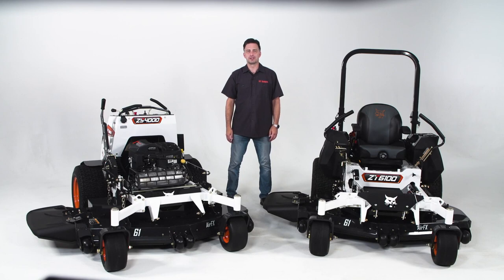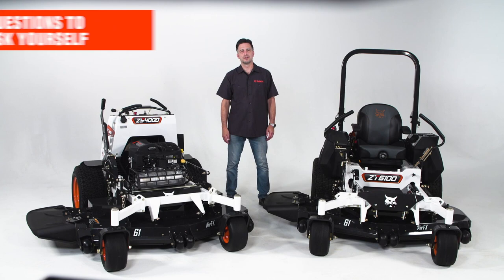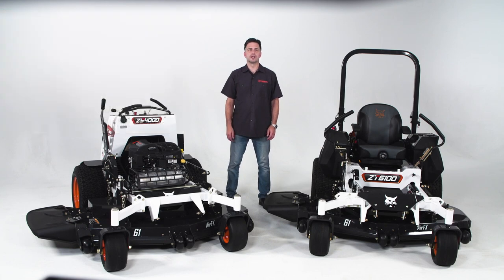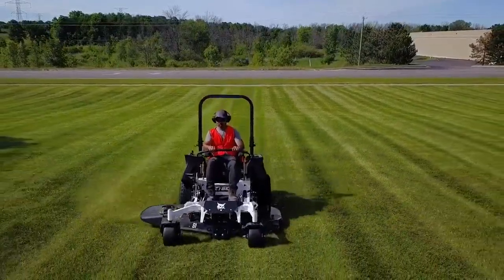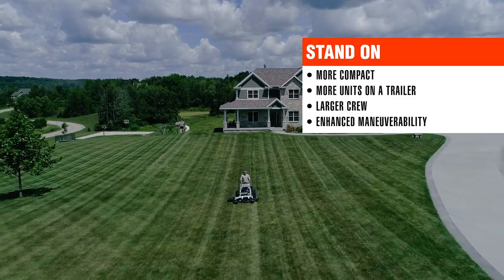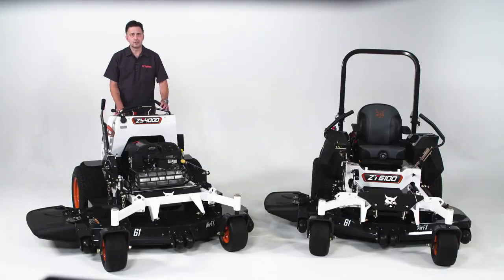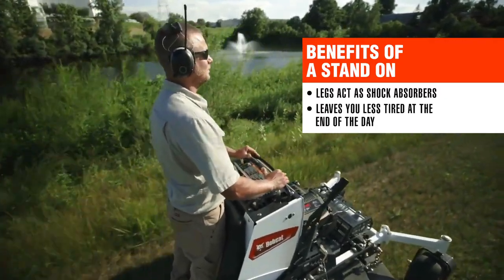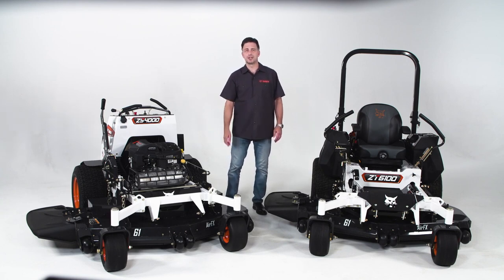Bobcat Stand-On vs. Sit-On Zero Turn Mowers: Which is Right for You?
Confused about whether to choose a stand-on or sit-on zero-turn mower for your lawn care needs? In this video, we break down the key differences between Bobcat's stand-on and sit-on models. Learn about their unique features, pros, cons, and which one is best suited for your mowing style. Make an informed decision and get the perfect mower for your yard!

5 locations located in Weatherford, Canton, Fairview, and two locations in Woodward Oklahoma!